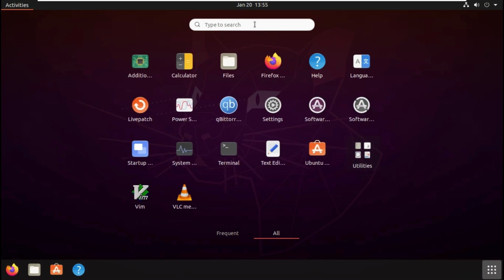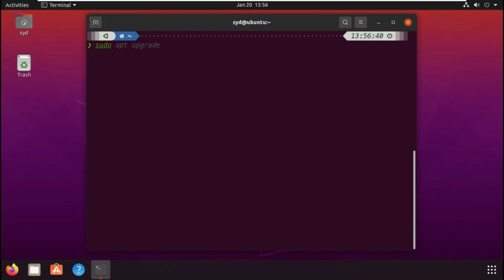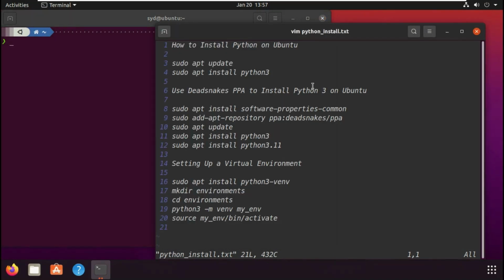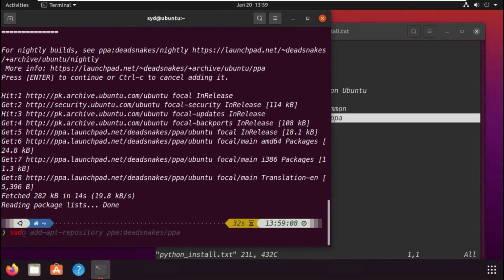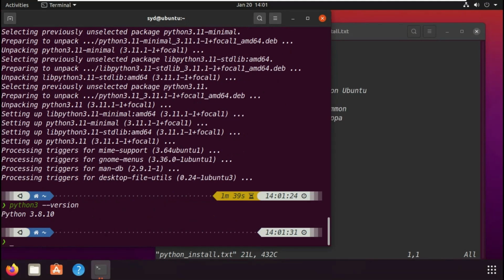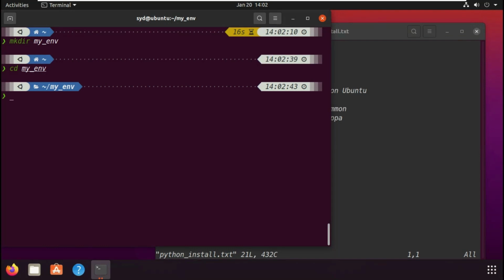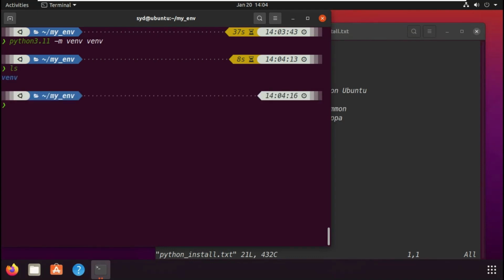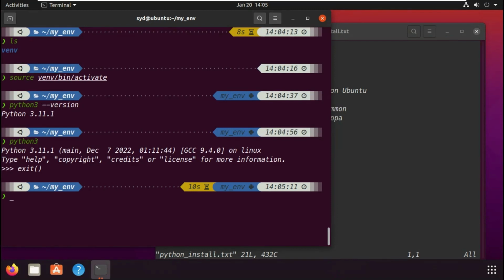Python for Network Automation | Python Installation in Linux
Python installation in Linux for network automation.

Install Python 3.10 in Ubuntu 20.04 LTS / Linux.

How to install Python 3.11 on Ubuntu 22.04 LTS.

How to set up a python virtual environment in windows 10